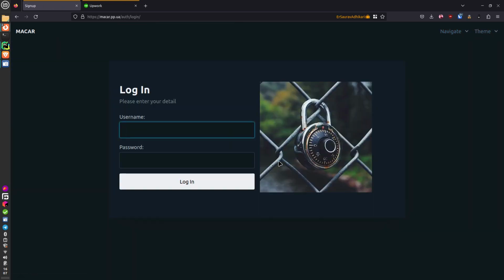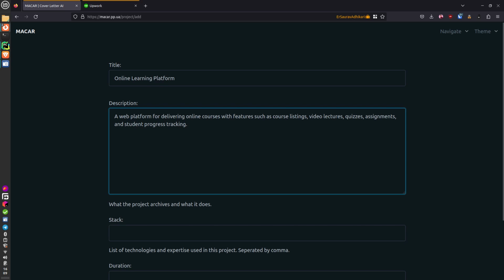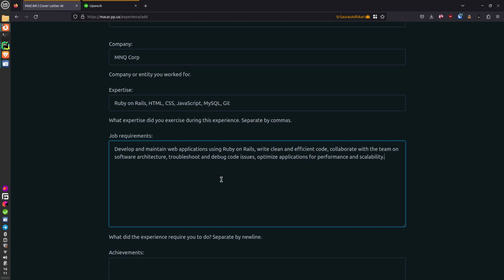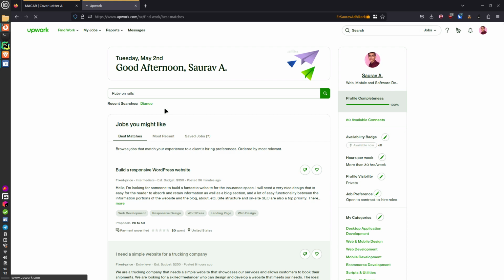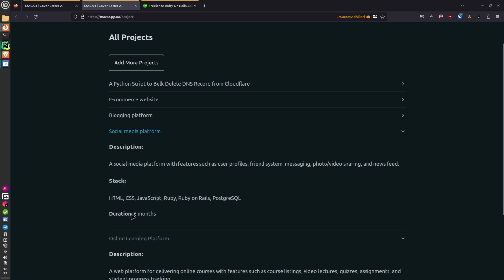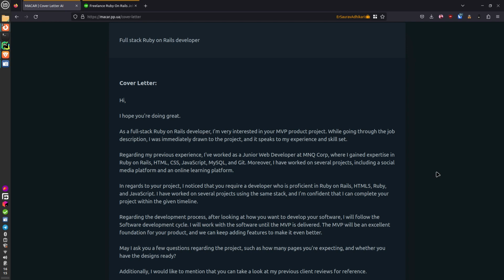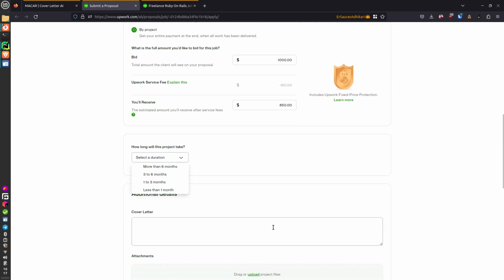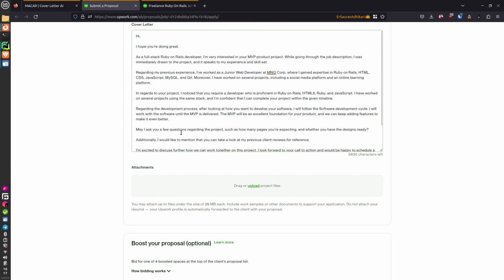Using AI to generate cover letter for Upwork and other freelancing platform!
Are you tired of spending hours writing cover letters for your freelancing gigs? Say goodbye to the tedious process with our automated cover letter writing system! In this video, we'll give you a demo of how our system works and explain how it can save you time and hassle. Watch now to see how you can simplify your freelancing journey with our automated cover letter writing system.